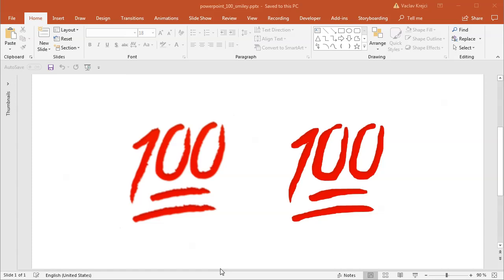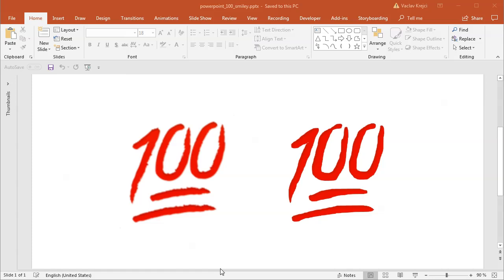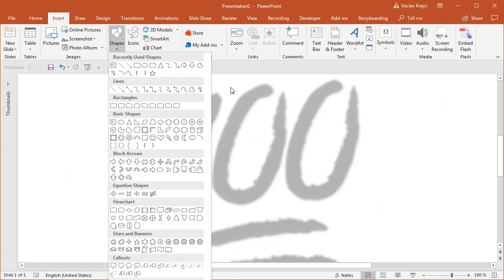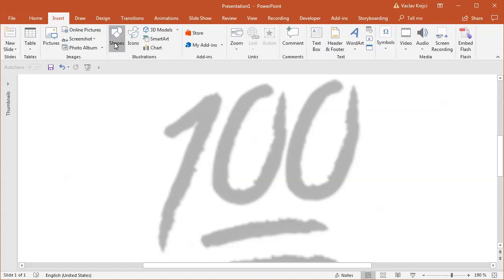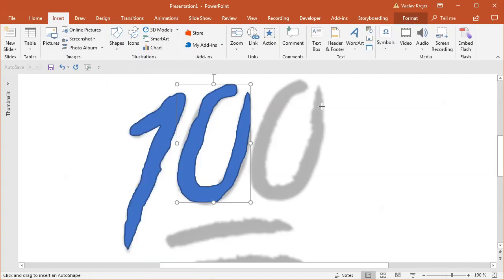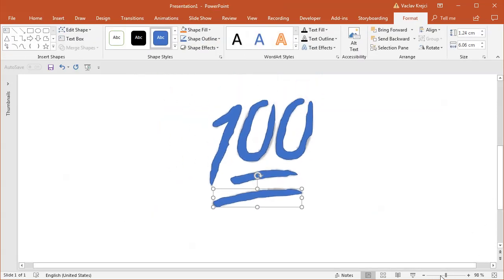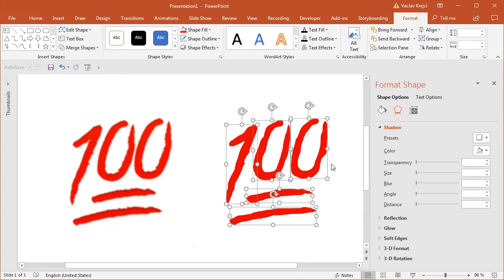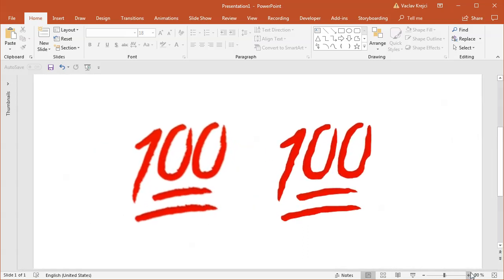How to create 100 emoji 💯 in Microsoft PowerPoint (Tutorial)